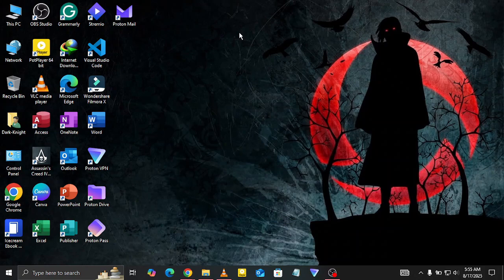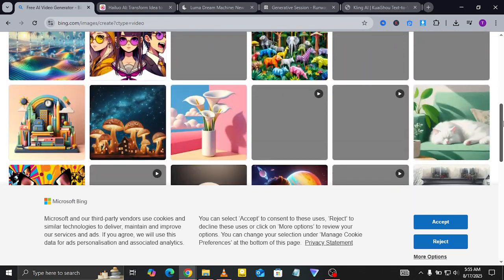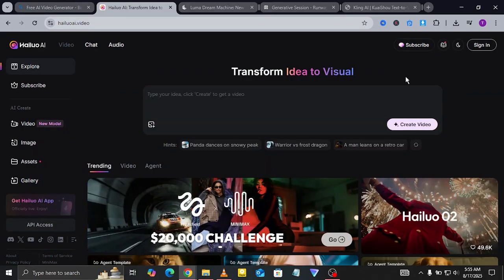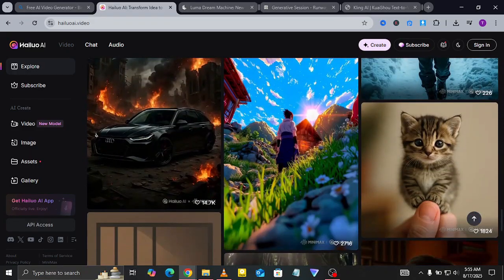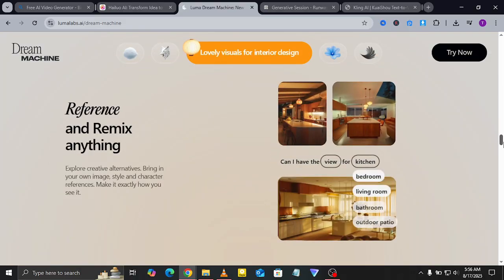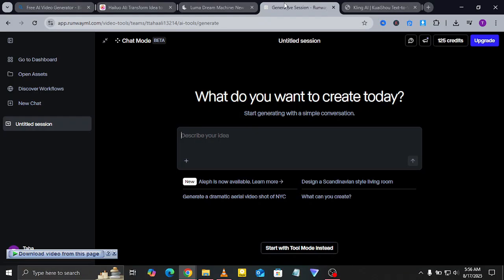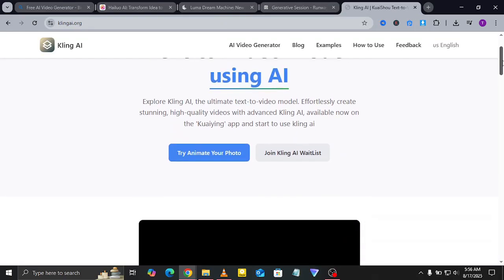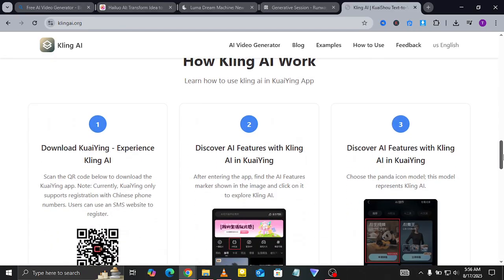How to Convert Text into Video Easily | Turn Text into Video Using AI Free Tools (2025 Guide)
Learn how to turn text into video using AI free tools (2025) with this simple tutorial. AI video generators allow you to create videos from written text automatically — perfect for content creators, marketers, and students.

🔥 In this video, you’ll discover:

The best free AI tools for converting text into video

How to generate videos with text step by step

Tips for customizing your AI-generated videos

Best practices for creating engaging content with AI in 2025